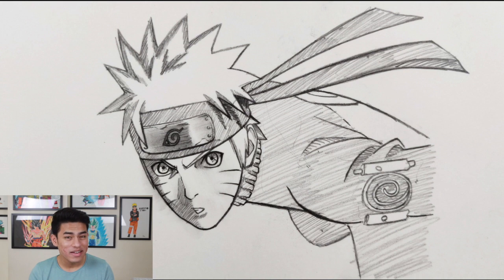ONE LINE ART CHALLENGE (Drawing Naruto for 2hrs straight)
Sketching Naruto for 2 HRS straight without lifting the Pencil (1 LINE ART CHALLENGE)

Materials used
- 0.5 Mechanical Pencil
- Electric Eraser
- A3 Size Drawing Paper - Bristol Smooth (Strathmore)